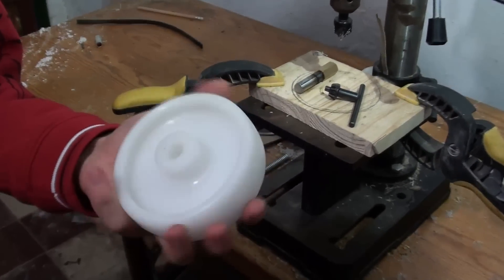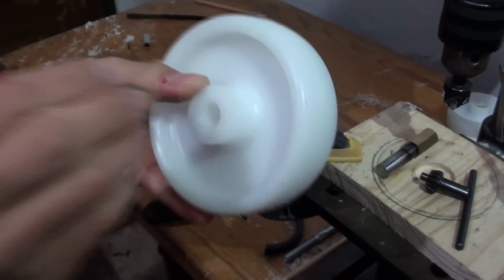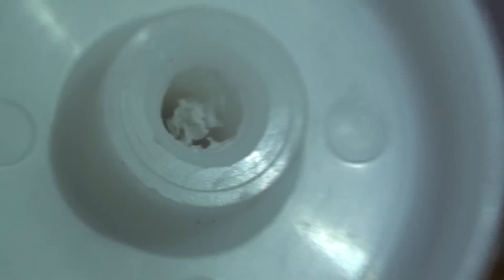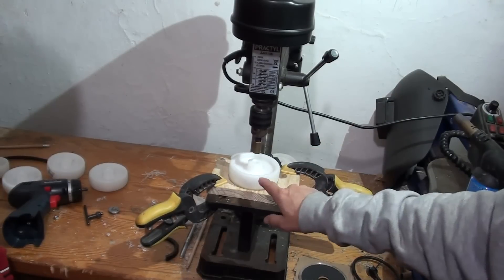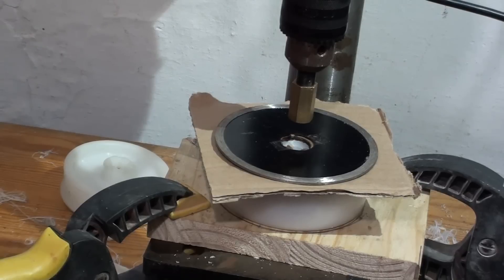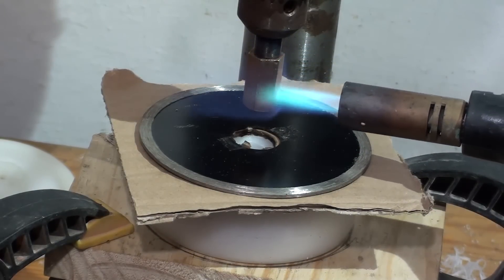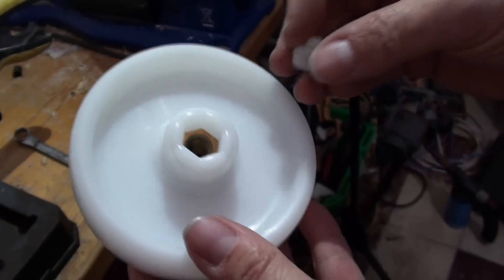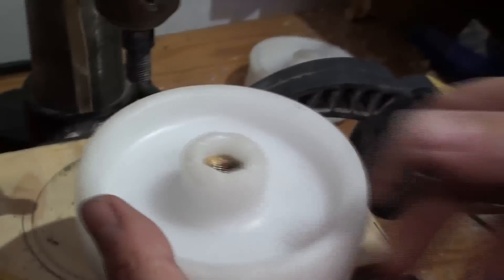Part 1 - How to make combat robot wheels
The first stage of making wheels for our robot, which involves pressing a brass nut into a nylon wheel.

These wheels are specifically designed to be used with drill motors (see the most viewed video on this channel) or with Gimson motor products, that have the same shaft type.